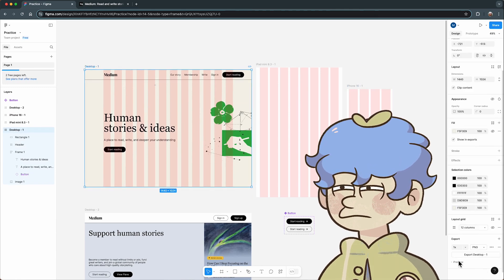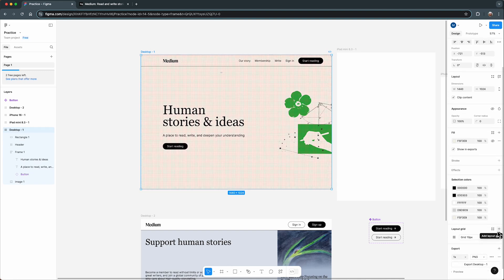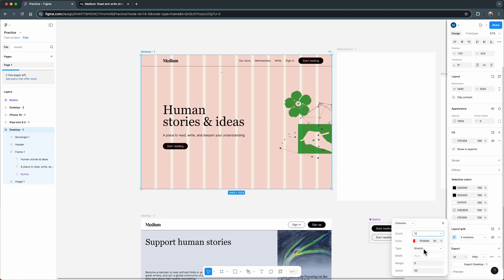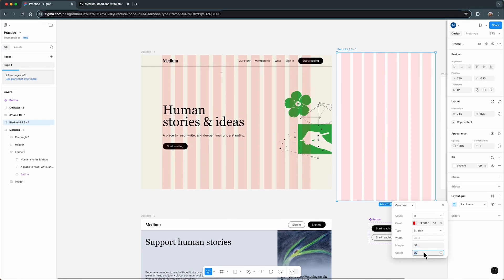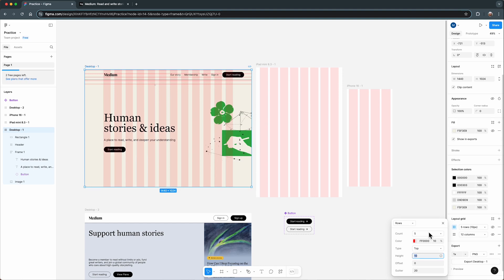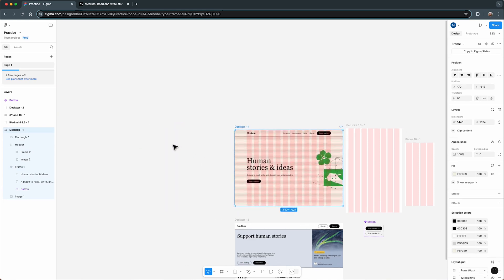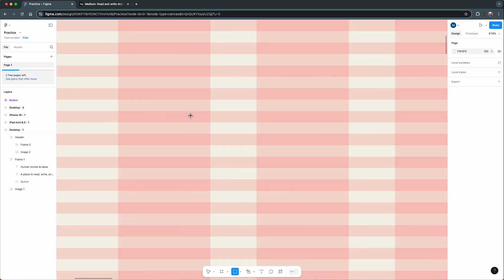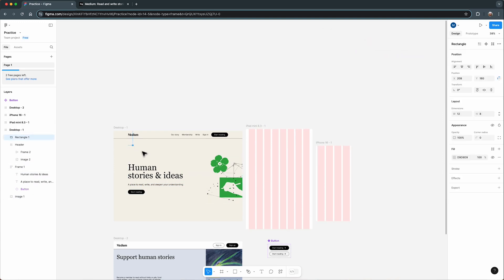Responsive Grids in Figma: A Complete Guide for Desktop, Tablet, and Mobile Design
Struggling to figure out grids in Figma? In this video, I break down everything you need to know about grids to keep your designs clean, organized, and responsive.

You’ll learn:
✅ How to set up grids for desktop, tablet, and mobile
✅ The difference between columns, rows, and square grids
✅ Standard grid setups and best practices for each screen size
✅ Tips for working with grids efficiently in Figma